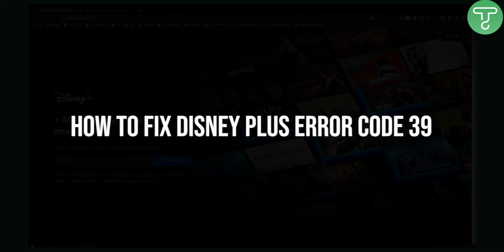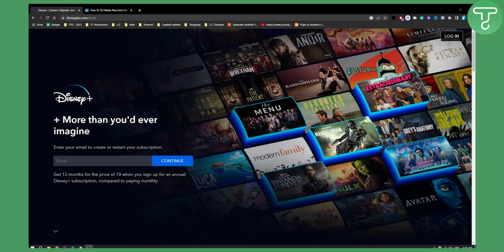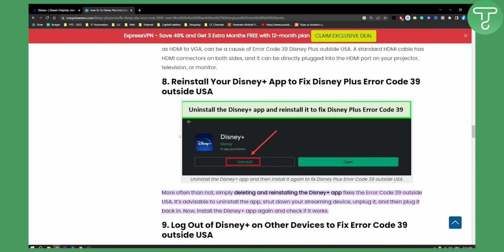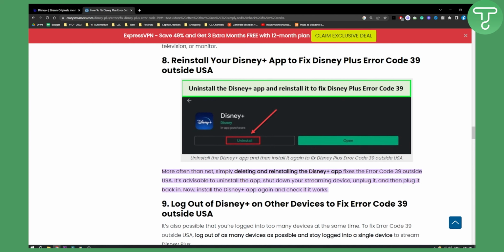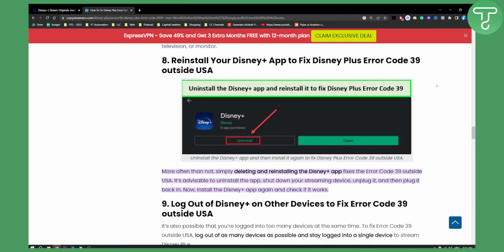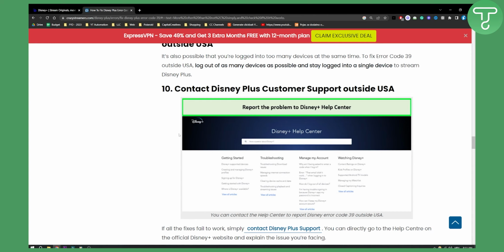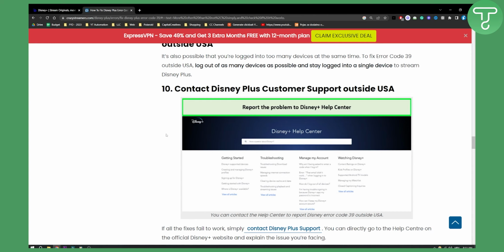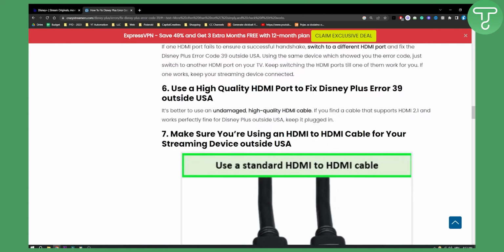How to Fix Disney Plus Error Code 39 (Disney Plus Error 39 Fix)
In this video, I will show you how to fix disney plus error code 39